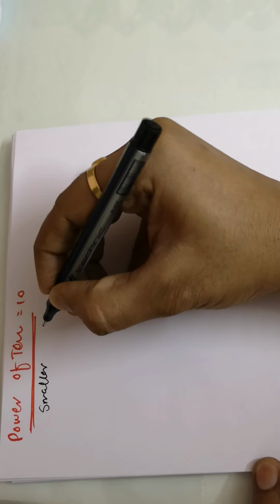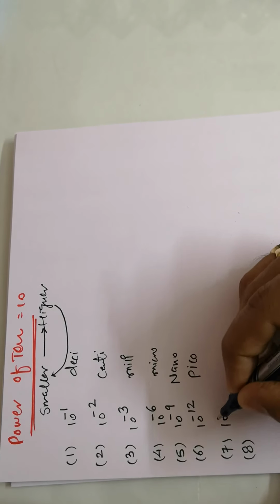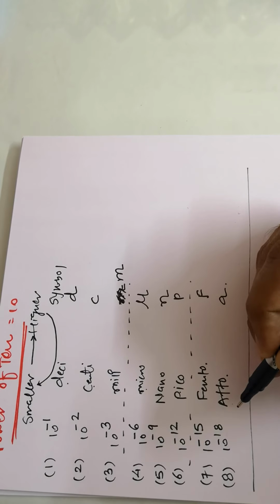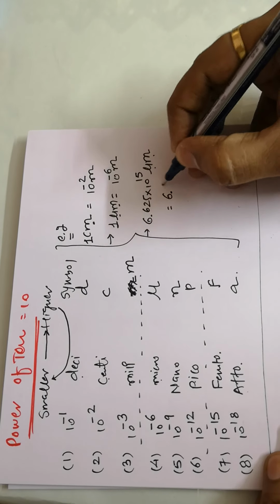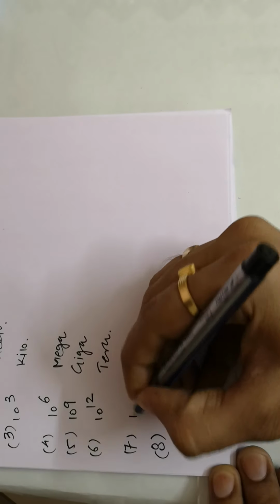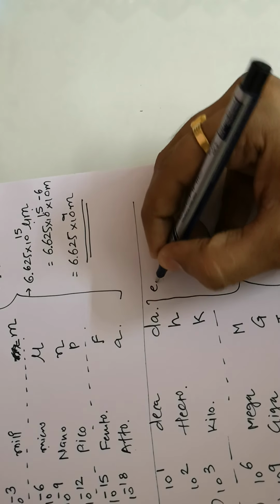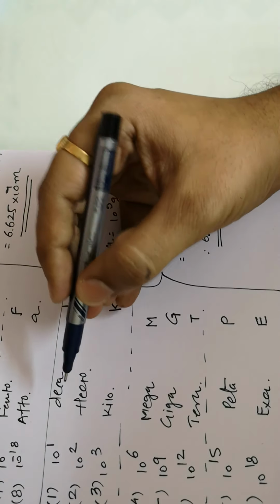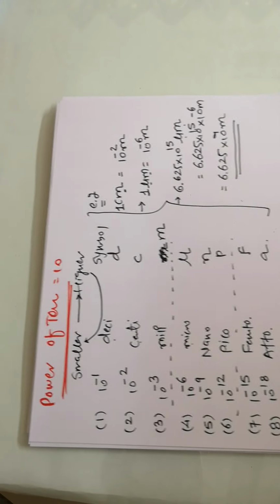Clip 5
Clip 5 = Power of 10